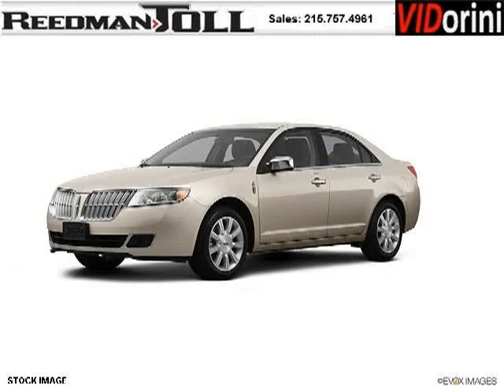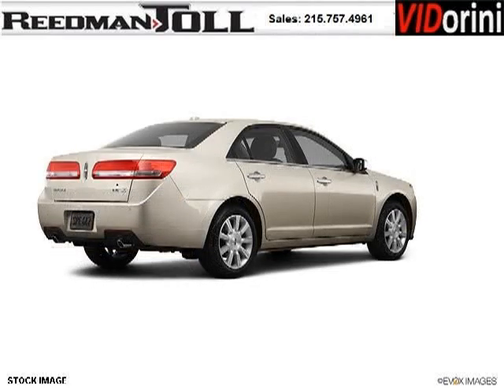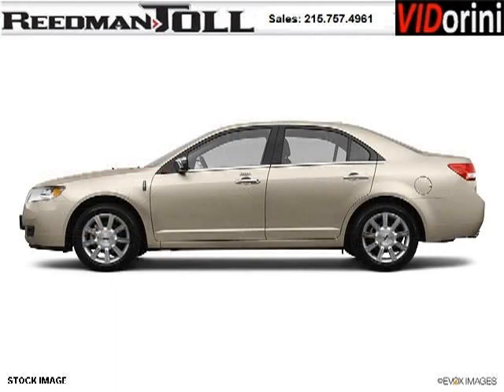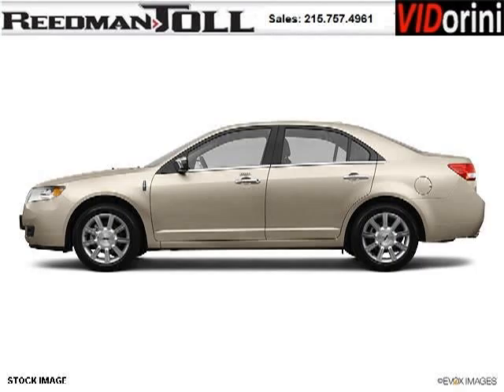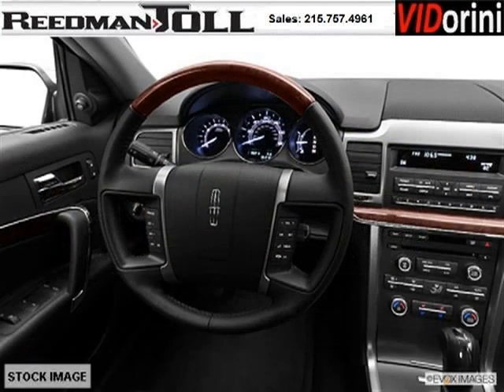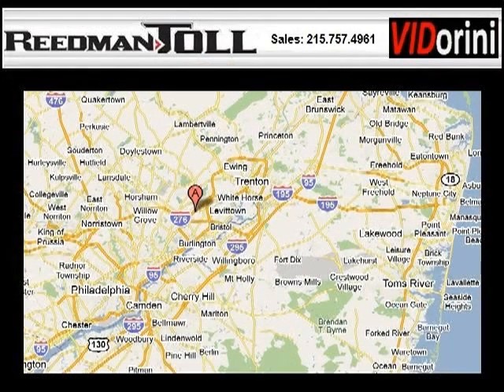2012 Lincoln MKZ Philadelphia PA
Year: 2012 Make: Lincoln Model: MKZ Trim: null Engine: 6 Cyl. Transmission: Not Specified Color: Beige Mileage: 0 Address: Reedman-Toll Autoworld 1700 East Lincoln Highway Langhorne PA